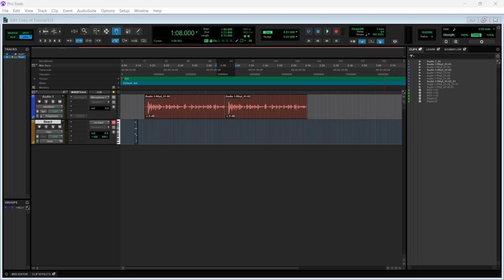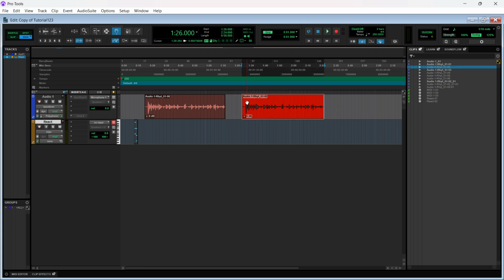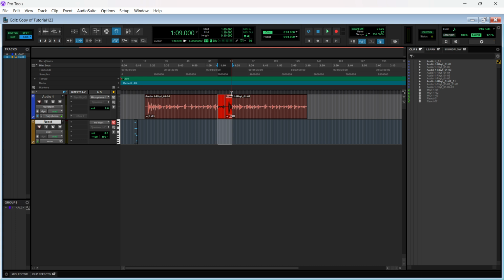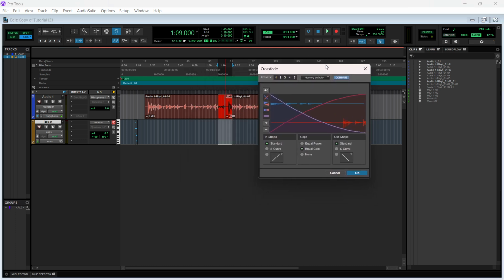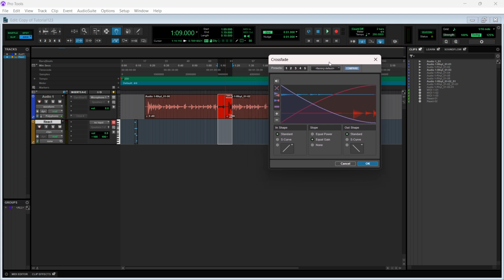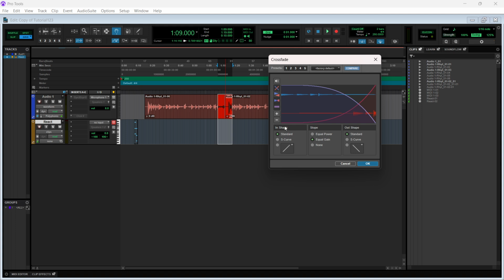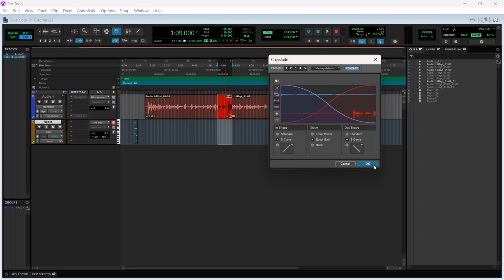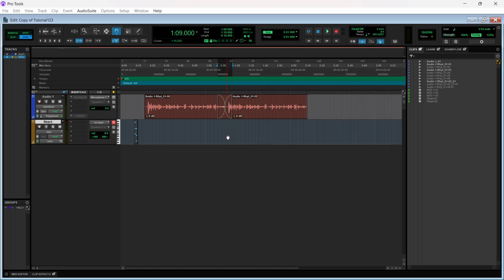How To CROSSFRADE In Pro Tools (QUICK & EASY) 2026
In this video, I'll show you how to crossfade in pro tools. This is a full guide on how to smoothly blend audio clips using the crossfade feature in pro tools in 2026. In case you've been trying to achieve seamless transitions between audio tracks, this is the video you need to see!